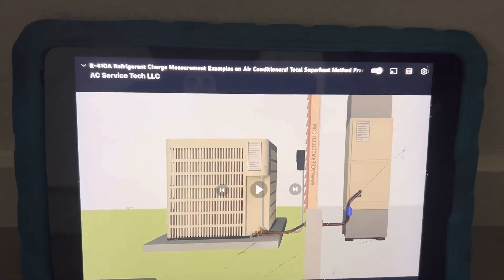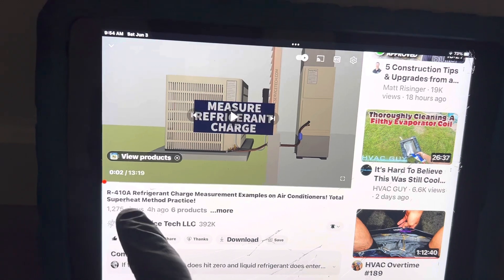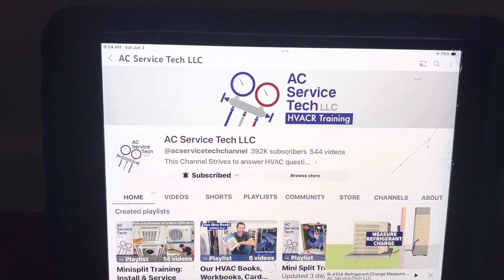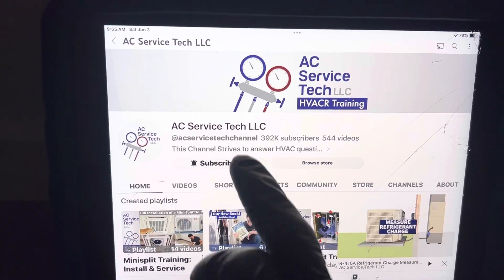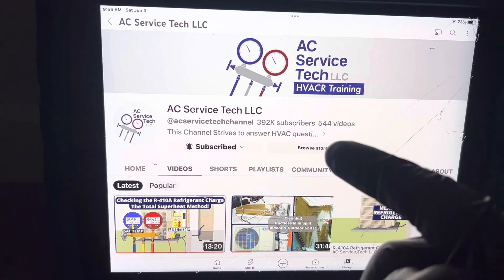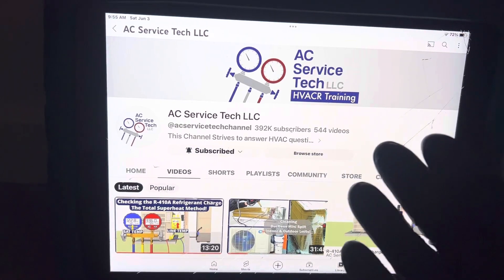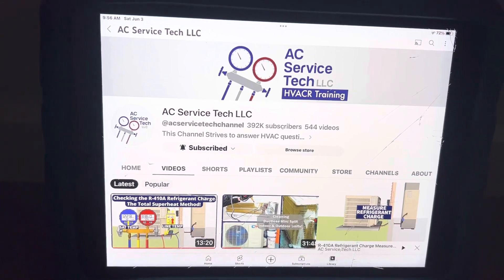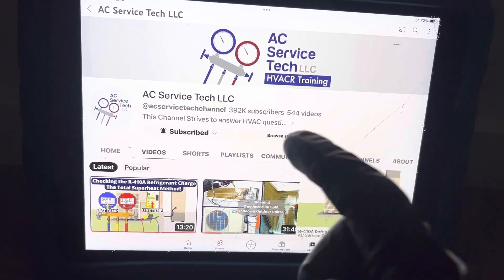Automotive techs WHO WANT TO LEARN ! Superheat and sub, cooling, refrigerant saturation,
This is only a tiny fraction, 1/10 of a percent of 1% of all the knowledge in areas of commercial refrigeration, industrial refrigeration, residential refrigeration, etc.